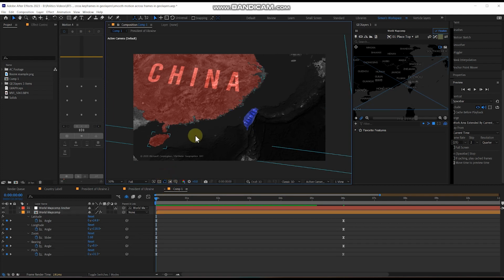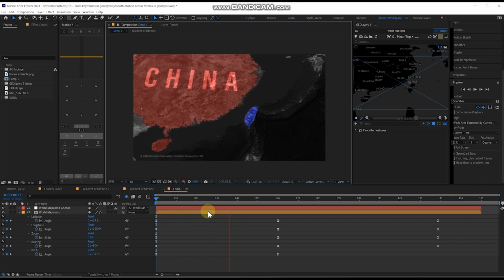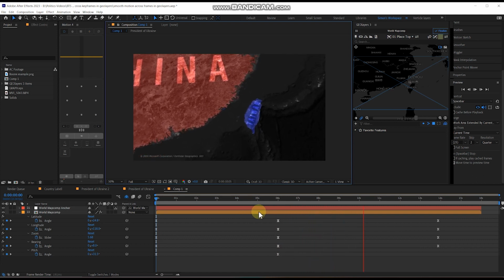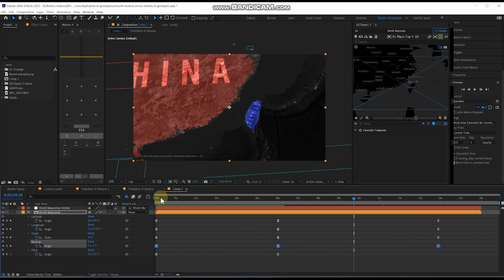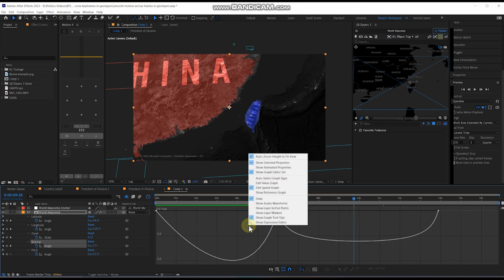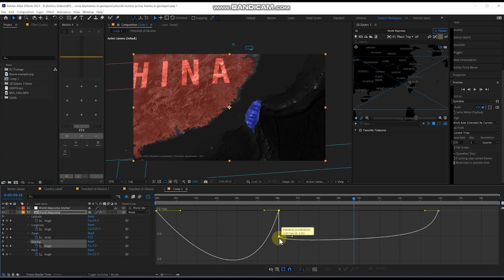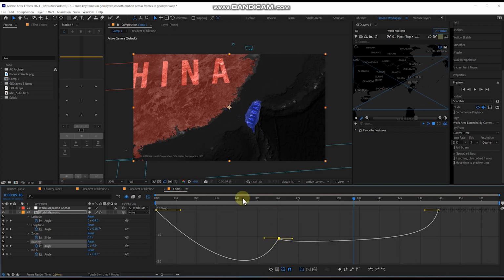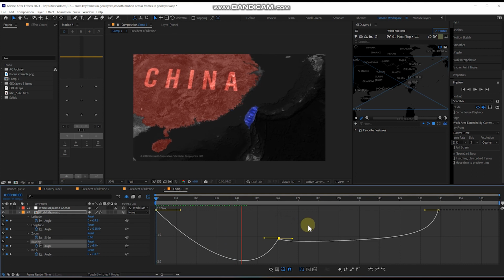Get Smooth Motion Across Keyframes in GeoLayers